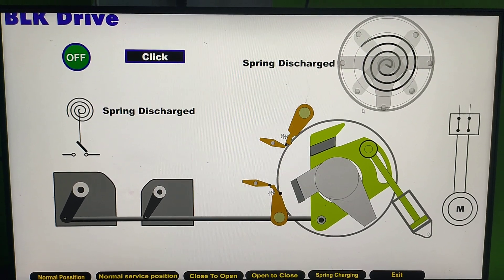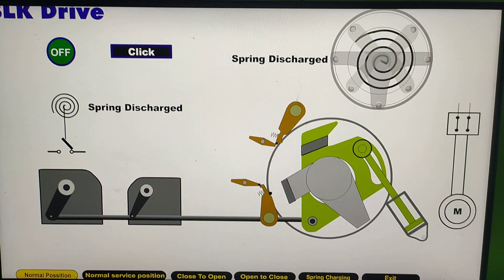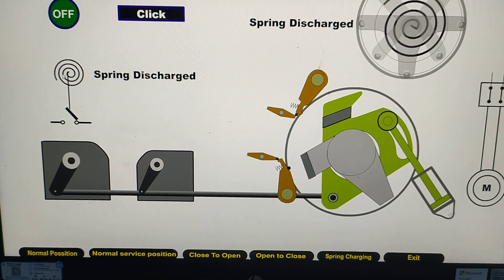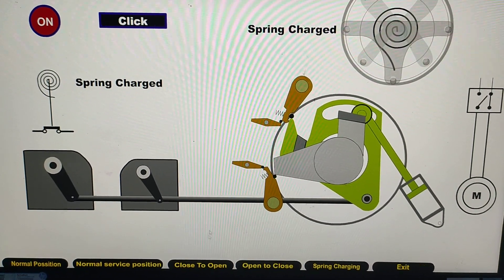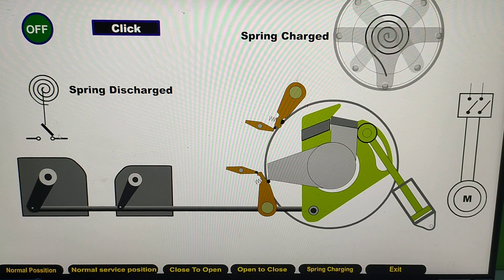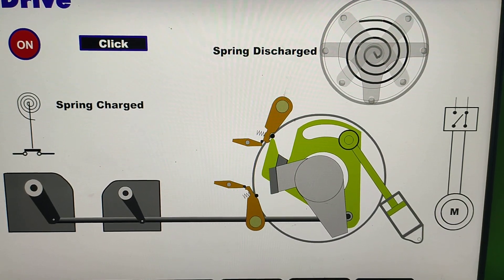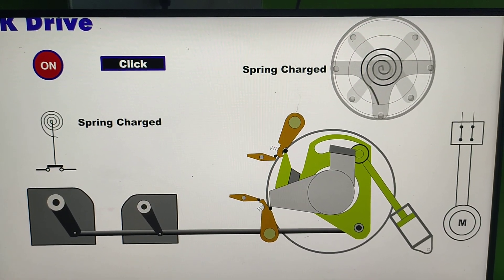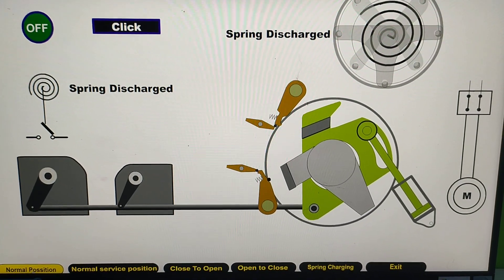Inside story of a Circuit Breaker Sub station # Power Plant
Inside a Circuit Breaker
sub station
power plant
Transmission Line
Distribution Line
Power Transformer
circuit Breaker
C& R panel
control circuit